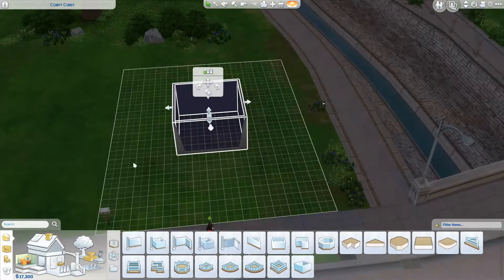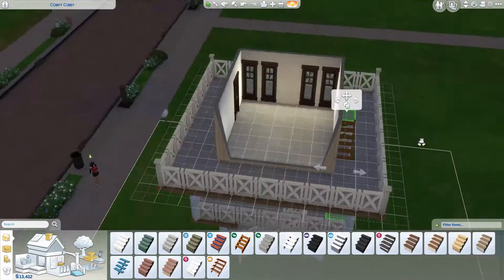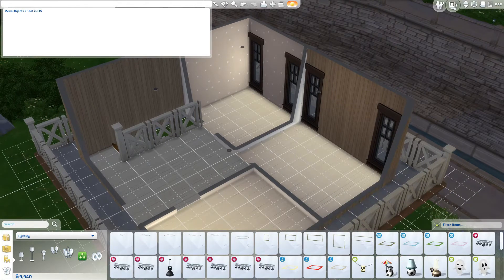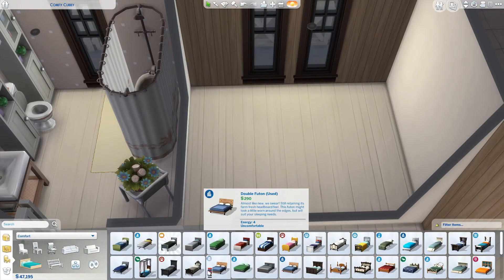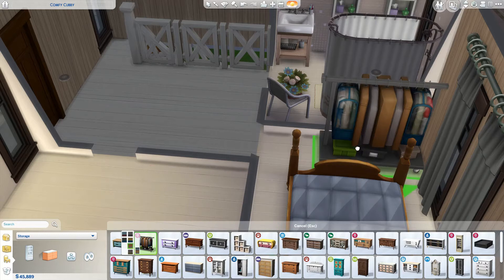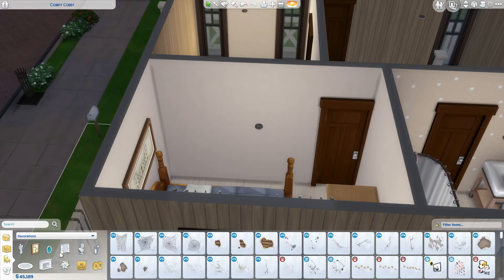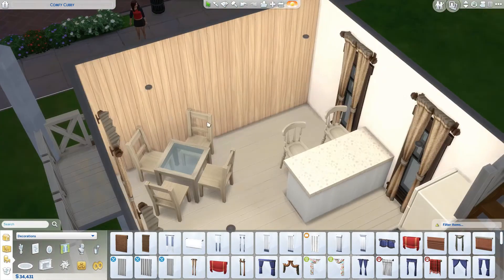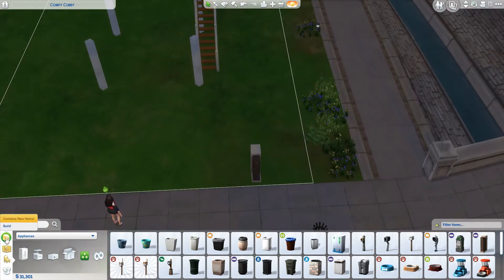The Sims 4 Speed Build - The Lookout!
A cute twist on a small family home. The views are amazing from the decks surrounding each floor of this tiny treasure. With room for a small but growing family, and an outdoors with plenty of space to expand, this unusual elevated home is perfect for your Sim who doesn't like any of the usual houses.

Will your sim be a Park Ranger and watch from the balconies for poachers? Will they set up a specialist store or boutique and sell their creations? Do they just want to avoid the flood? Or is this is the perfect next step for your upwardly mobile couple. You wont know until your Sim moves in!